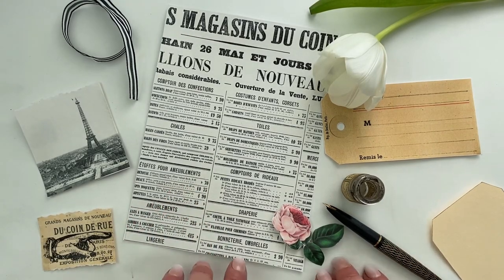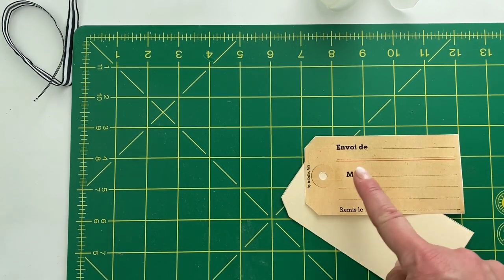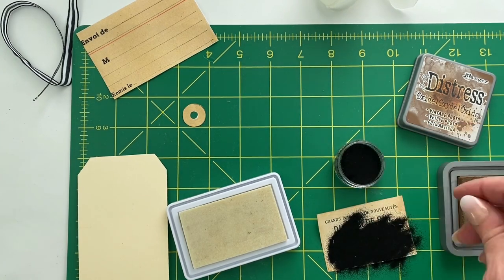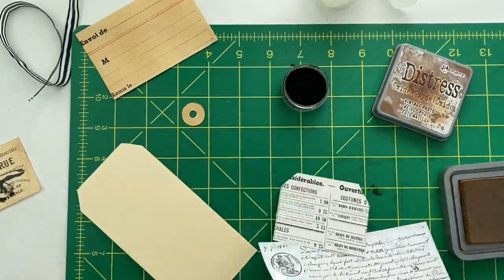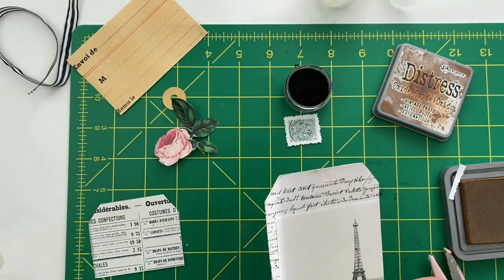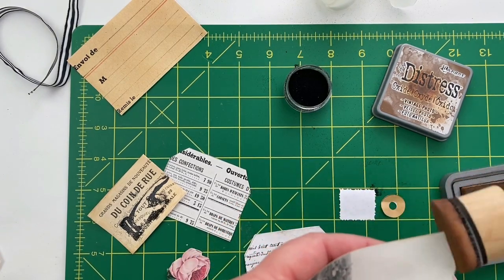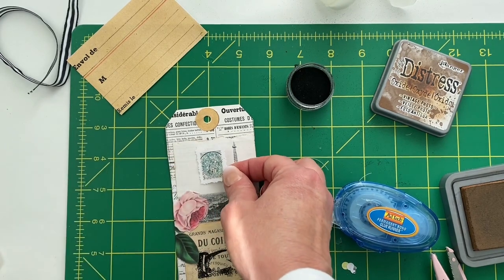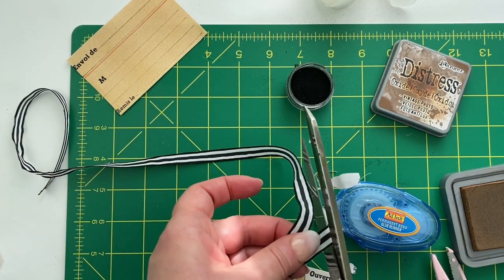Springtime in Paris Junk Journal Tag!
In the first project in our new Tag Team series, Lisa shows how to create a lovely "Springtime in Paris" Tag using images from The Graphics Fairy. This tag can be used in junk journals, as a gift tag, a bookmark, or use in other art projects! Be sure to follow all manufacturer's instructions when using an embossing gun tool.

If you'd like to "Tag Along" with us and send in a tag that you have created,

If you'd like to  "Tag Along" with us, mail your tag creation to:
**Please note that tags can not be returned.
We can't wait to see your Tags and our favorites will be featured on our YouTube channel!

For this project, Lisa used images from the Premium Membership Site here (membership subscription required)

Here is the link for the free tag template. Lisa printed out at 70%, giving a tag that is 5.5" x 2.75"

Here are the bundles on the Premium Membership Site where you can find the specific images that Lisa used: